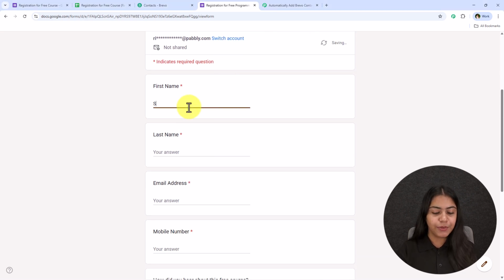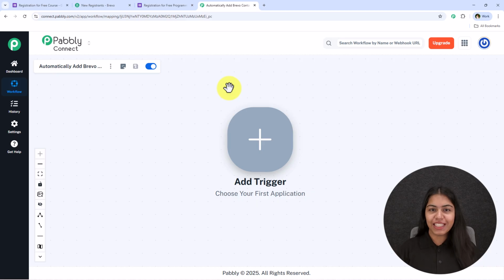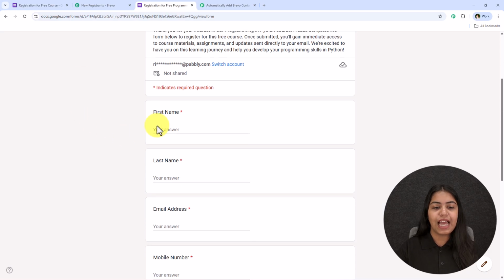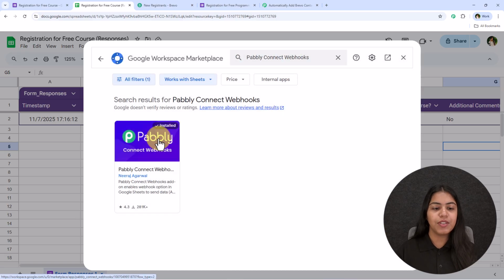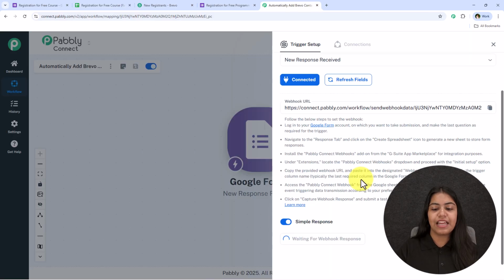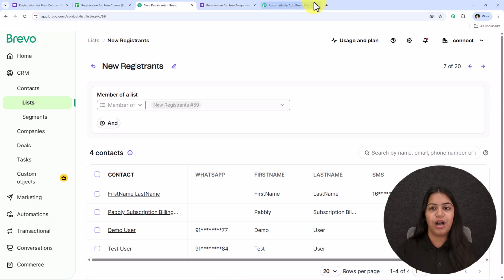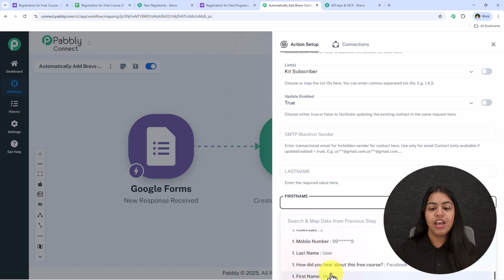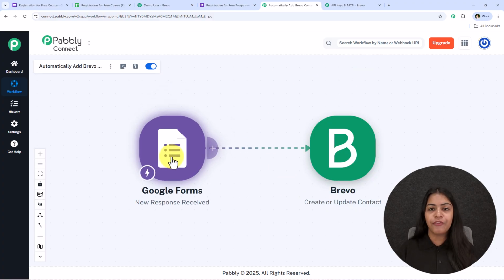Automatically Add Brevo Contacts on New Form Submission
In this video, you'll learn how to automatically add Brevo contacts whenever a new form is submitted. We’ll demonstrate how to use popular form platforms to capture lead information seamlessly and integrate them with Brevo for efficient contact management. Pabbly Connect simplifies this process by automating the data transfer, eliminating the need for manual entry, and ensuring that your contacts are always up-to-date. This setup not only saves you time but also enhances your lead management without any hassle.

Use Case:-

Simplify your lead management effortlessly! ⚡ With this automation, every time someone submits your Elementor form, their details are automatically added as a new contact in Brevo. This ensures instant follow-ups, organized lead tracking, and seamless email marketing — all without any manual effort. 📩🚀

Benefits of Pabbly Connect:

1. Automation: Save time, money, and resources by automating tasks.

2. Integration: Connect various web services to create efficient workflows.

3. Security: Enjoy industry-standard security for your data.

4. Scalability: Easily add new applications and services to your workflow.

5. Cost-effective: Choose from plans suitable for different business sizes, with no charges for internal tasks.